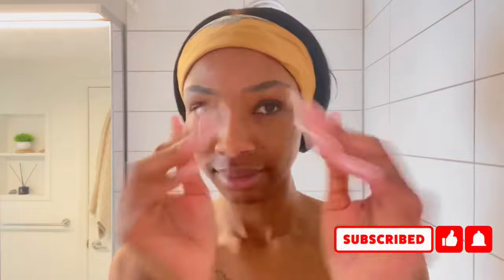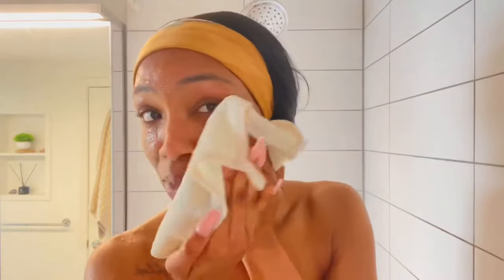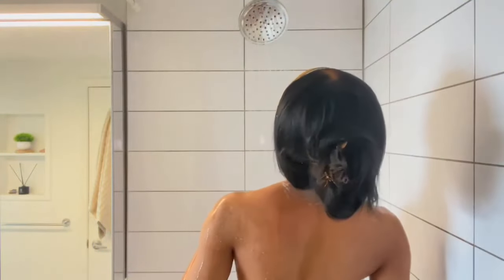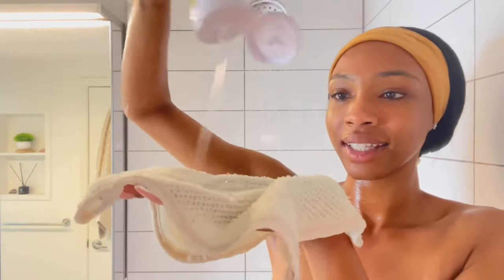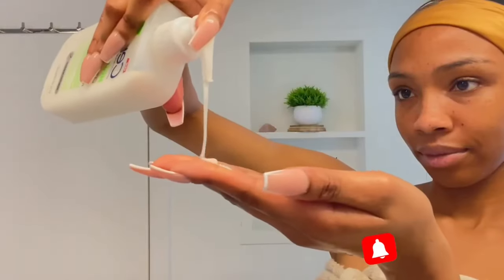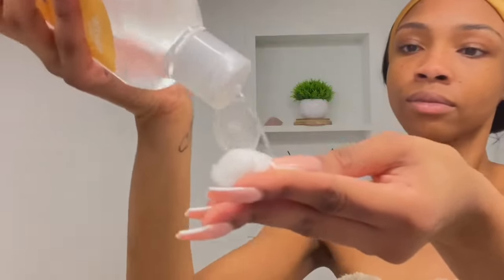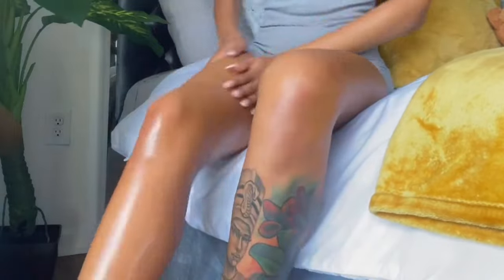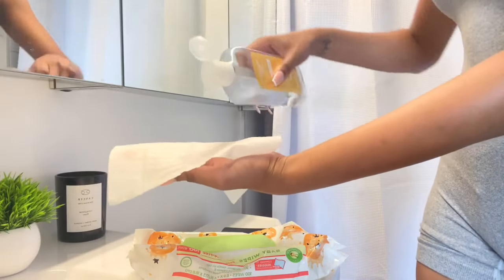MY SENSITIVE SKIN SHOWER ROUTINE